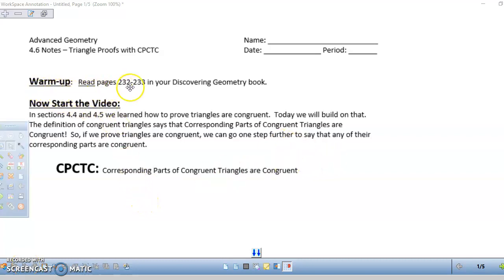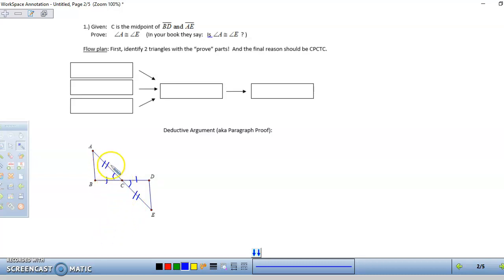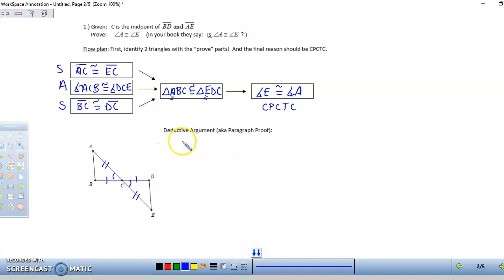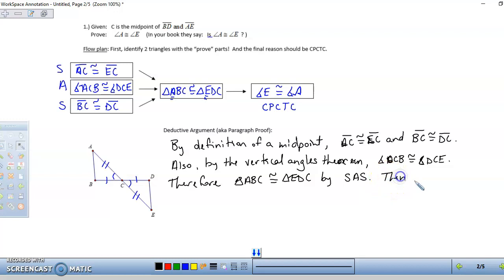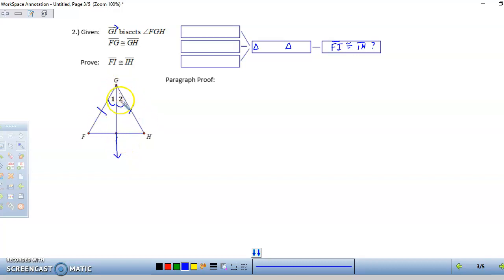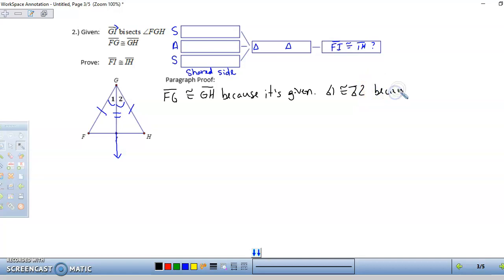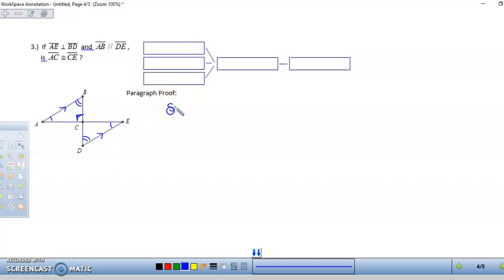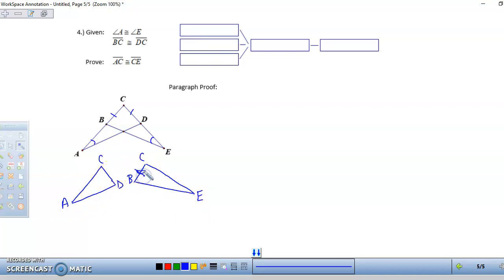AdvG 4-6 Lesson CPCTC